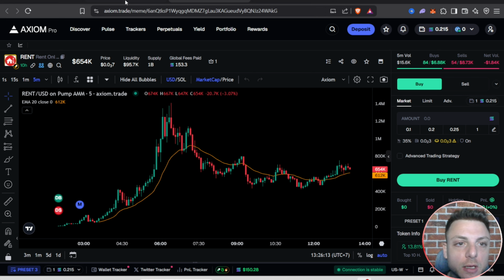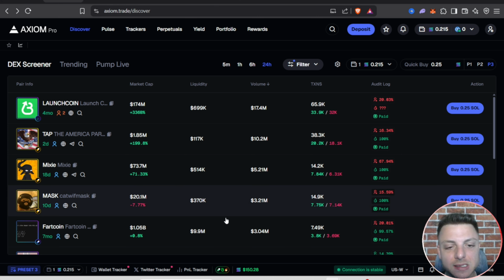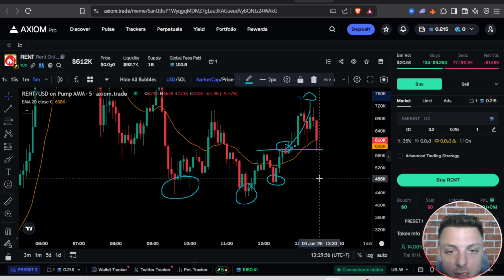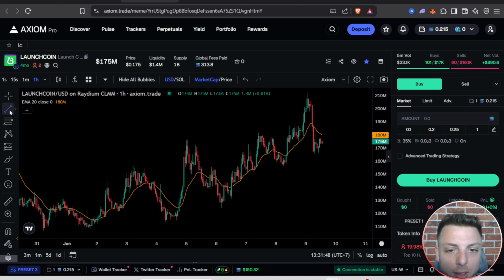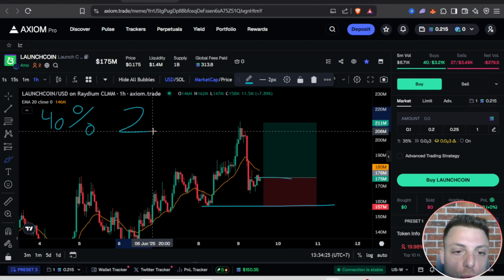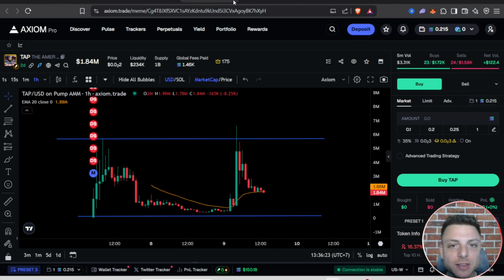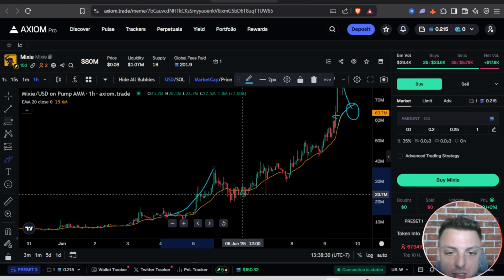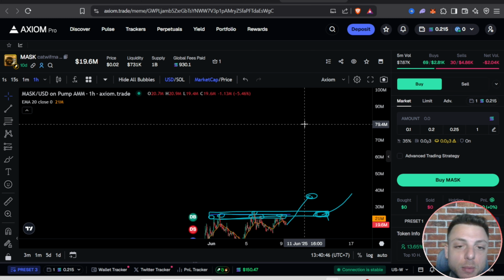The Easy Way To Trade Memecoins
My Trading Strategy on how to trade memecoins right now

Chapters
0:00 Introduction To Memecoin Trading
3:23 Bloom Bot
4:37 Memecoin Trading Continued

NOTICE: This video is for educational or entertainment purposes only. I am not a Financial Advisor and these examples serve as entertainment.